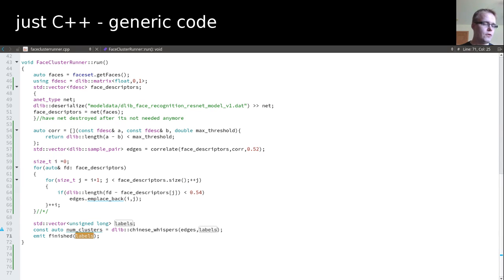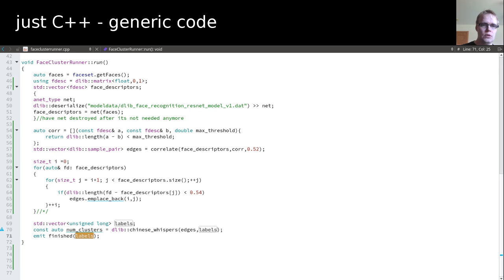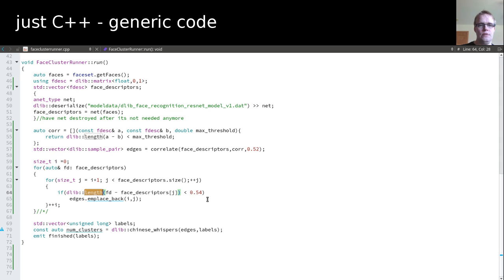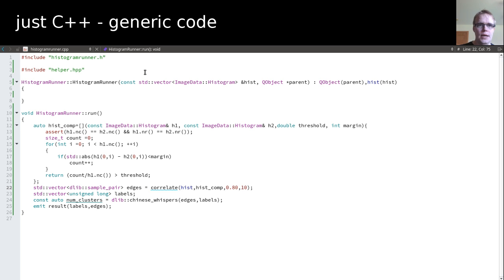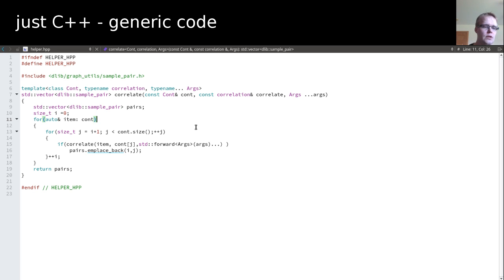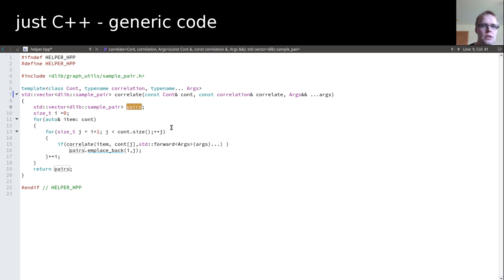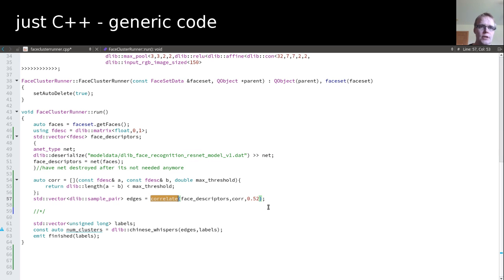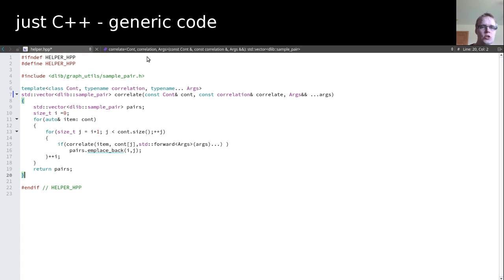just C++ - generic code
just C++ - first episode on generic code

This is the beginning of a new series on C++ at Meeting C++. Through the work of Jason Turner and my own video related work for the Meeting C++ videos and live streaming, I got motivated to do short videos on C++ code it self.